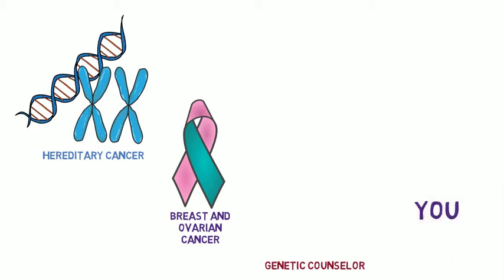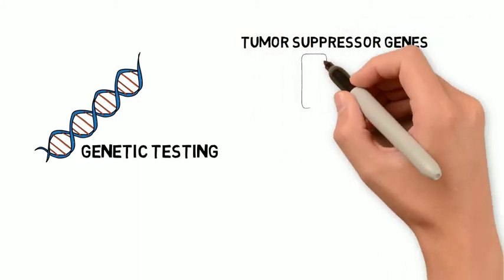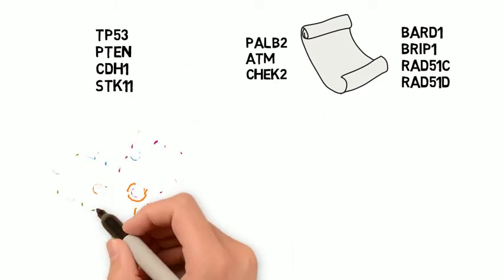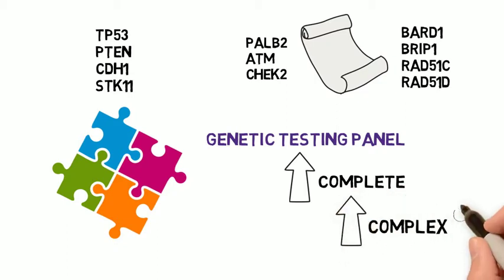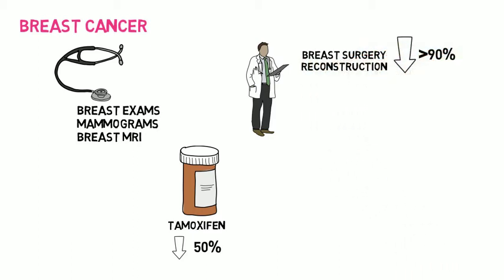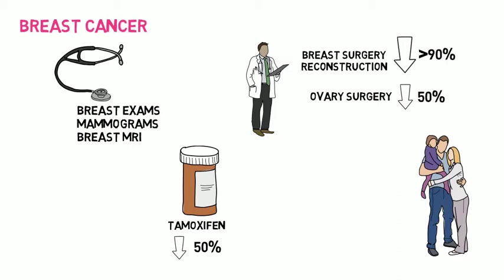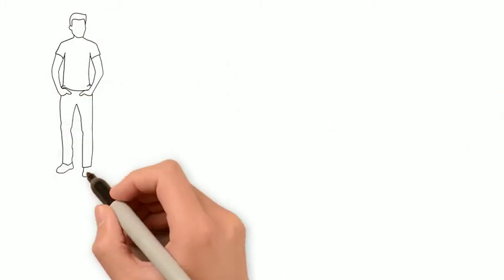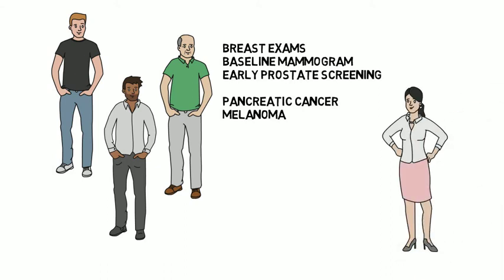Genetic Testing for Breast and Ovarian Cancer: BRCA1, BRCA2, and beyond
I recommend watching the Introduction to Hereditary Caner first.

This video reviews genetic testing for hereditary breast and ovarian cancer risk and how the results can help with cancer prevention and early detection.